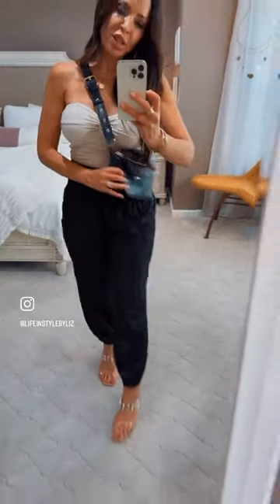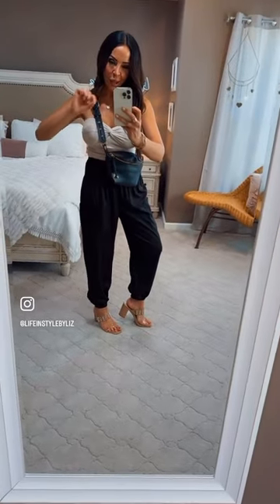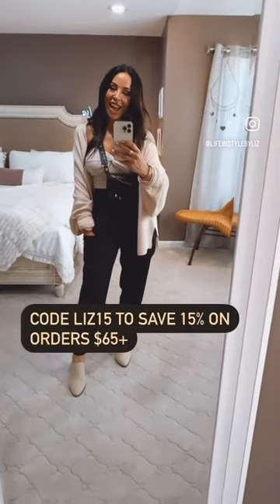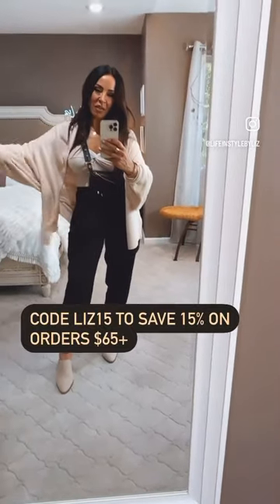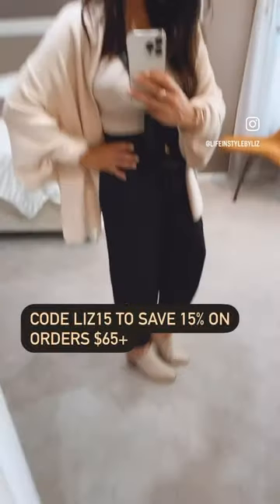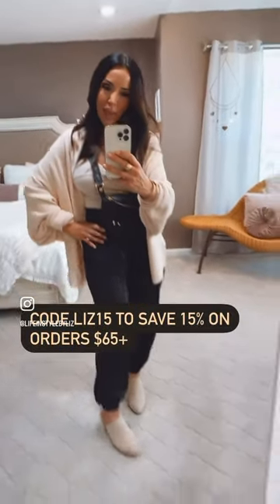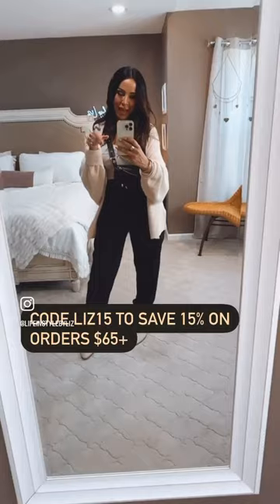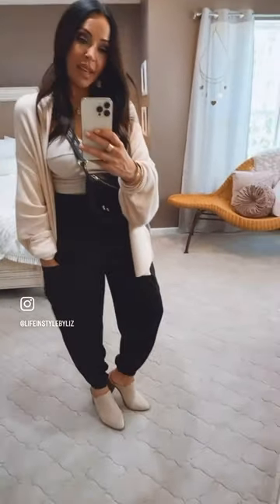Go from Summer to Fall with this Cardigan! Linked in comments.🖤